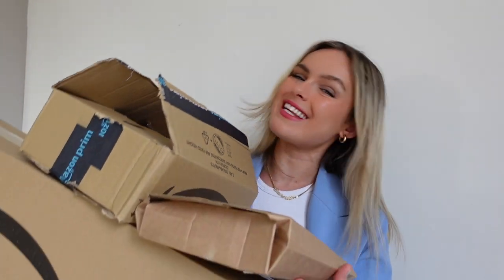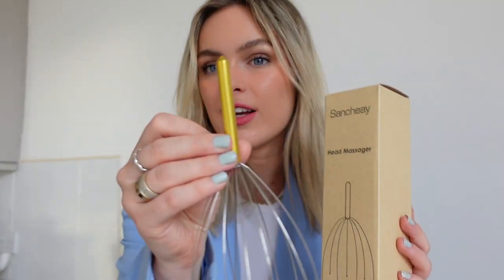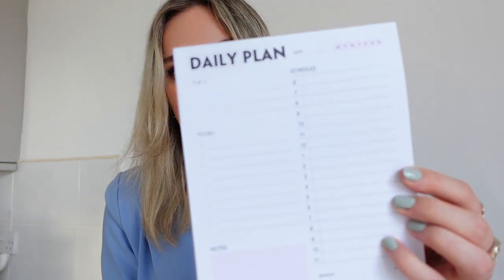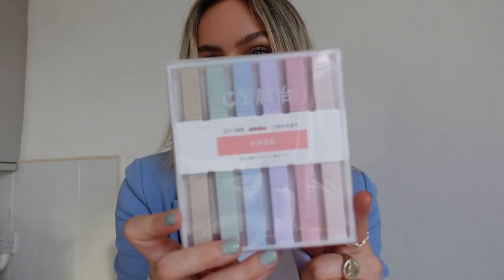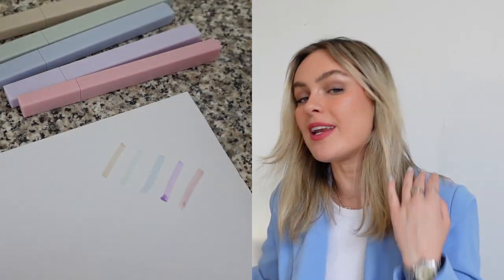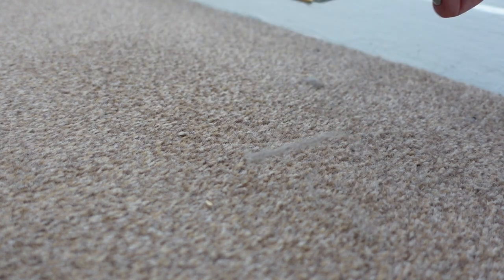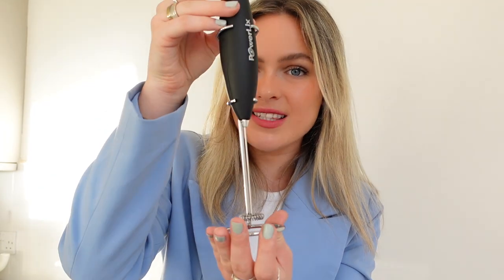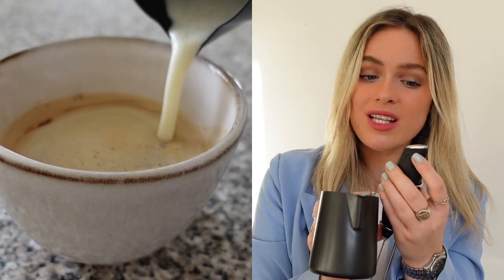AMAZON HAUL! | MUST HAVES & MONEY SAVERS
Hey everyone.

I've purchased some products that I absolutely love from Amazon, including TikTok recommendations to items that hopefully will save me a bit of money (with the price increases right now)!

Please note prices do tend to vary on Amazon.

Head Massagers

Daily Planner

Lint Roller

Powder puffs

Milk Frother:

Milk Jug

Fitness Mat

LED Rechargeable lights

Water Filter Jug